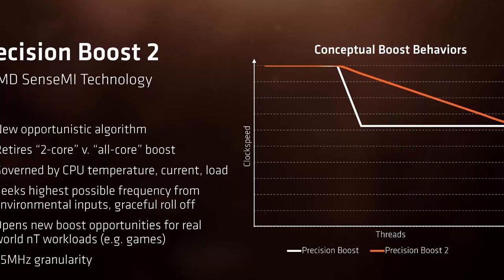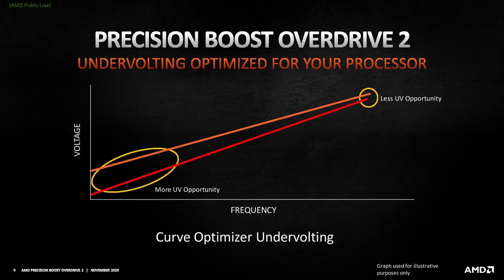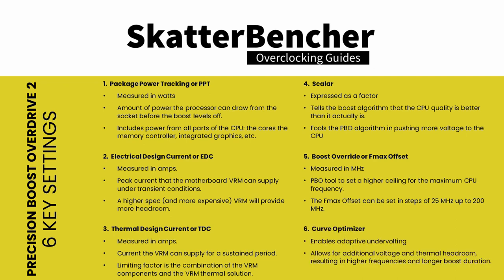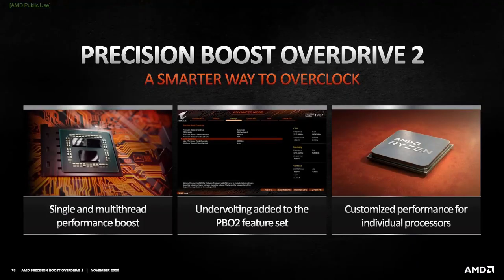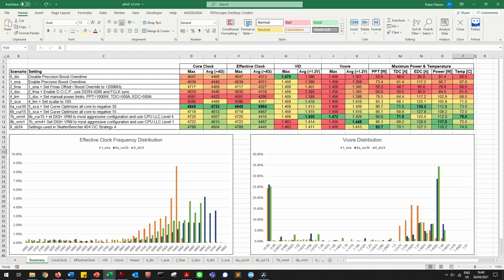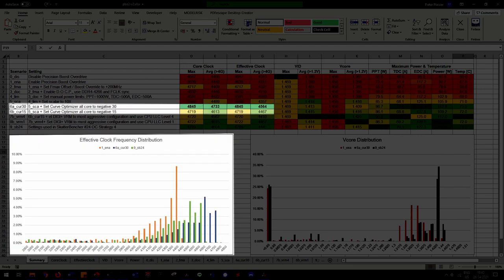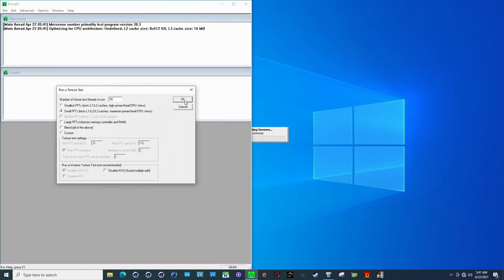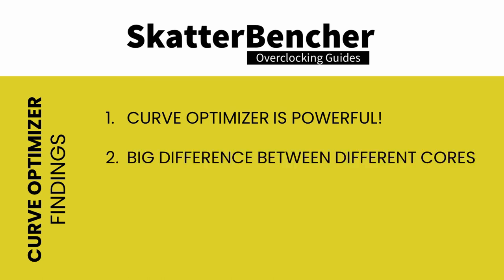AMD Precision Boost Overdrive 2 & Curve Optimizer Explored | SB#24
In this video we explore Precision Boost Overdrive 2 and its key new feature Curve Optimizer.

Precision Boost Overdrive is an extension PBO of the Precision Boost technology that is included in all AMD Ryzen CPUs. Precision Boost allows the CPU to opportunistically increase its clock frequency over base frequency based on the available power and thermal headroom. Precision Boost Overdrive uses a proprietary algorithm with inputs from plenty of sensors inside the CPU to determine what is the optimal frequency and voltage at any given time.

It is important to mention that using Precision Boost Overdrive is a form of overclocking and is therefore not covered by warranty.

Together with the launch of the Ryzen 5000 desktop processors in November 2020, AMD introduced Precision Boost Overdrive 2. A key new feature of Precision Boost Overdrive 2 is the Curve Optimizer. Curve Optimizer allows the user to customize voltages and frequencies and adjust the default factory-set voltage-frequency curve.